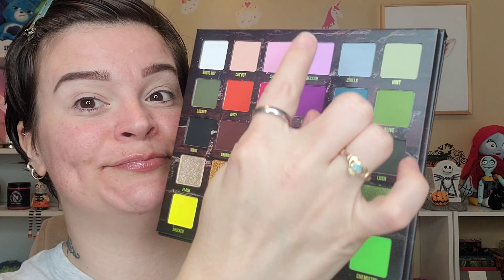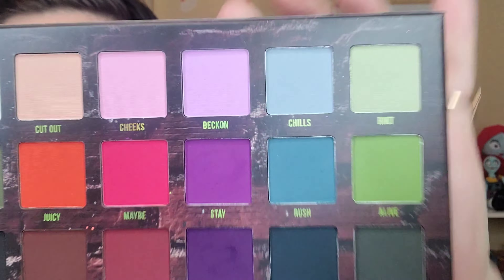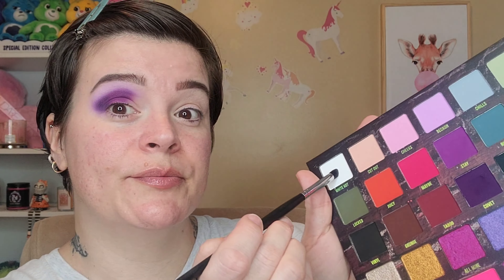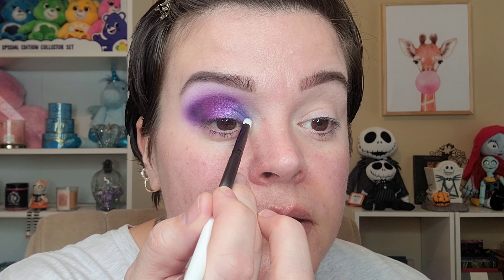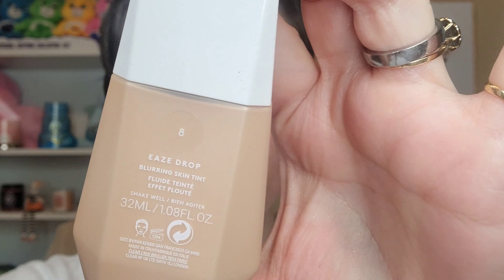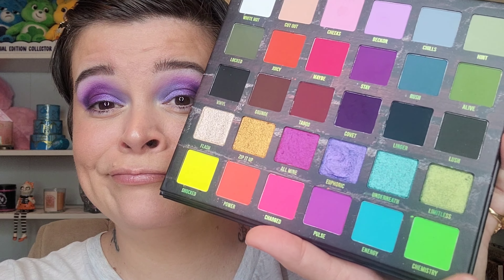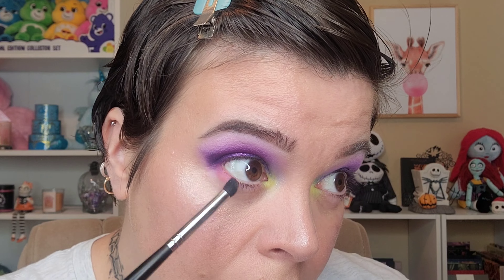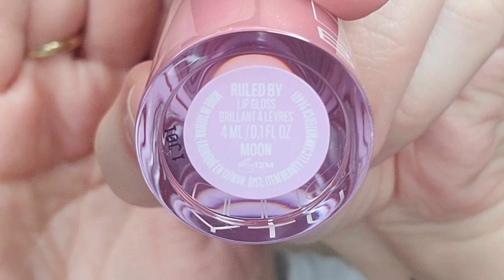Blend Bunny Cosmetics SURGE palette || Spring Makeup Tutorial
🌺 What shades should I use next 🌺

What I used:

- Imethod Beauty Brow Stamp (02)
-  Ace Beaute Eye Primer (Light)
- Fenty Beauty Eaze Drop Skin Tint (8)
- Bare Minerals Bronzer (Faux Tan)
- Maybelline Sky High Mascara (Cosmic Black)

FB: The Brutally Honest Beauty

💵CHANNEL SUPPORT:
ANY amount is truly appreciated and goes directly toward my channel

📬MAIL:
28348

- I'm an over 40 lover of ALL things beauty and indie brands. I believe we are all beautiful no matter age, color, shape, size or gender. I always see the glass as half full and value loyalty and kindness. I battle chronic pain as well and anxiety and depression and hope to be a light for others who may also suffer. I am brutally honest and tell it like it is, while being thoughtful and respectful at the same time.